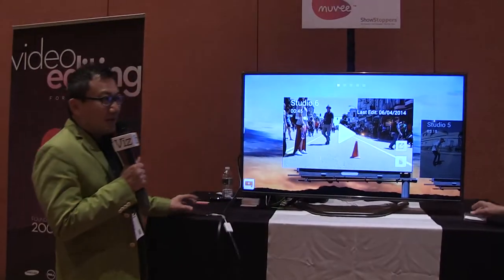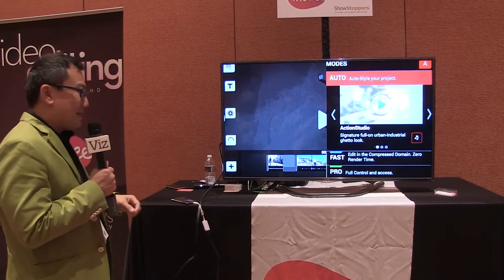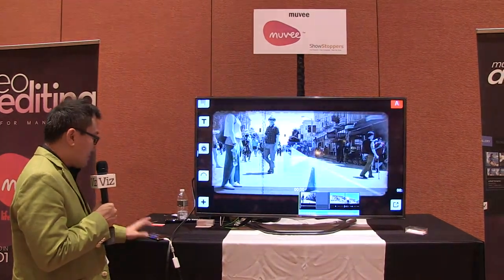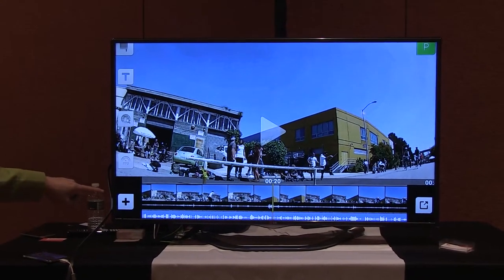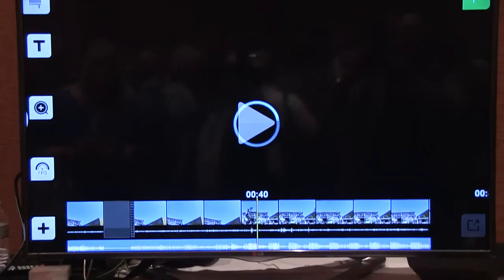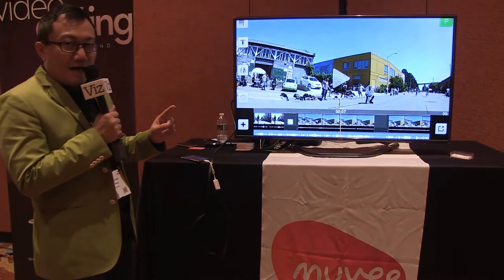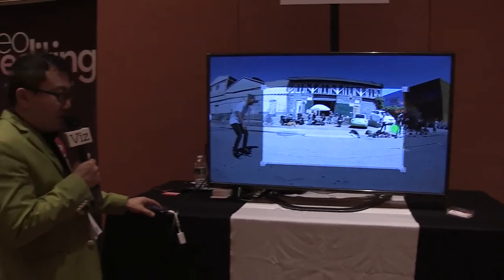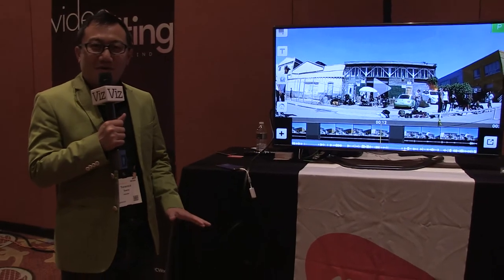NAB Show 2014 Show Stoppers: Muvee Technologies product demonstration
Terence Swee, Founder and CEO of Muvee Technologies, demonstrates editing a GoPro video on an Android device at the Show Stoppers product demo at the NAB Show 2014.